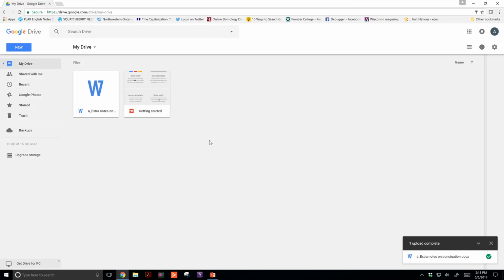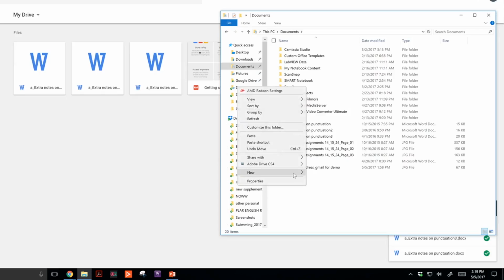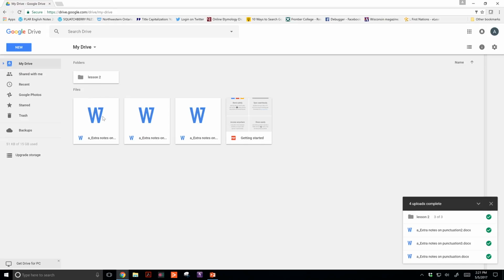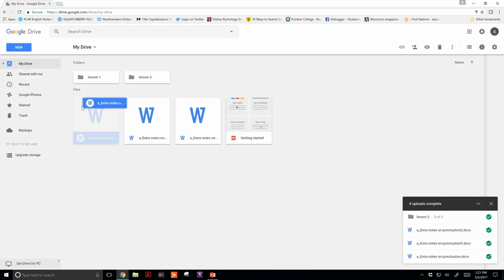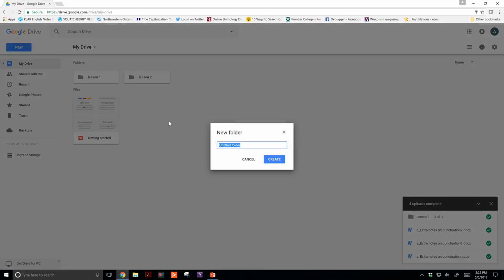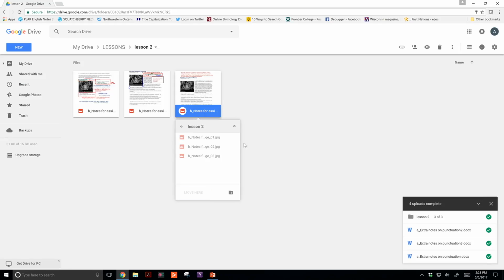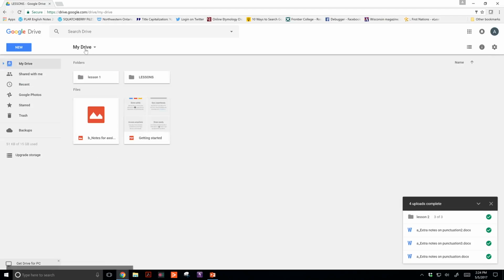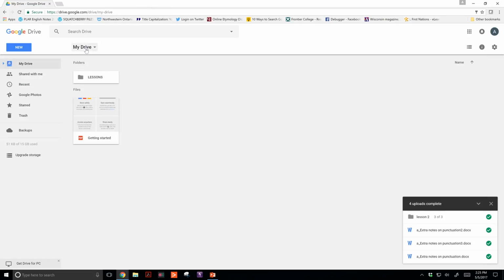Google Drive: Uploading and Organizing Files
In this video, I explain how to upload files onto Google Drive, and then I show you how you can organize files into folders.